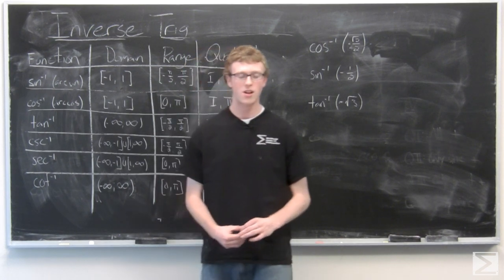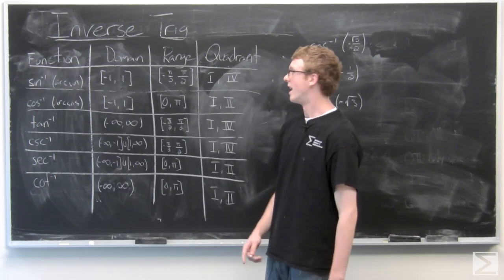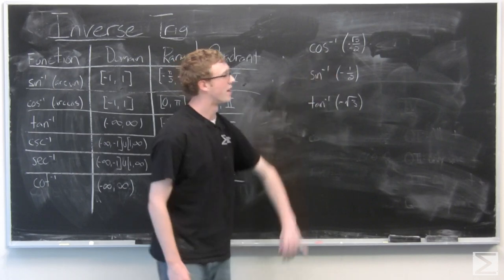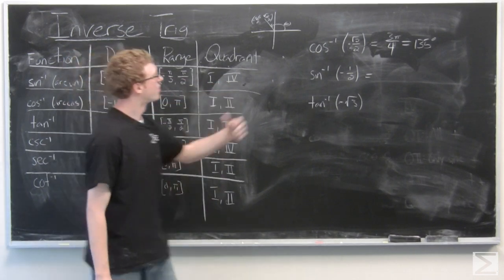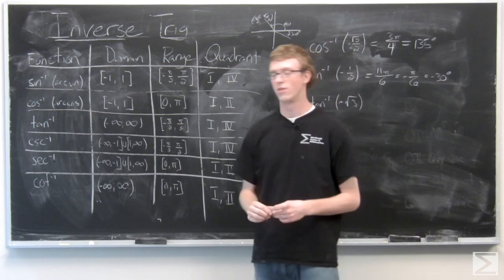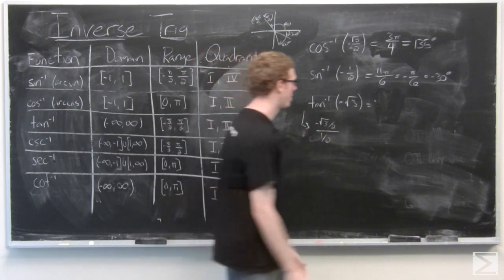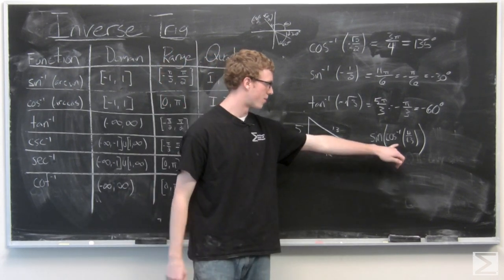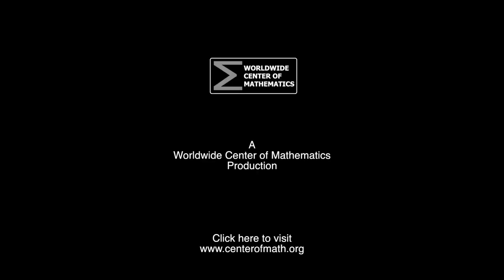Trigonometry: Inverse Trig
This is the third video of a series from the Worldwide Center of Mathematics explaining the basics of trigonometry. This video explains basics of using inverse trigonometry.